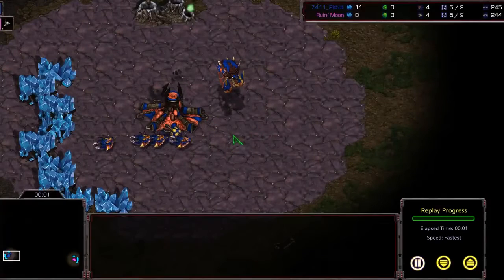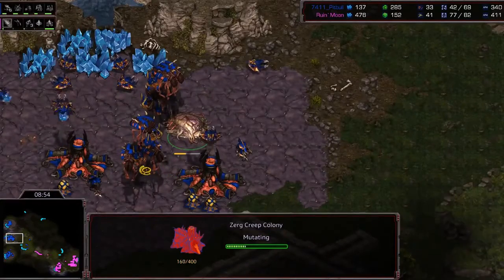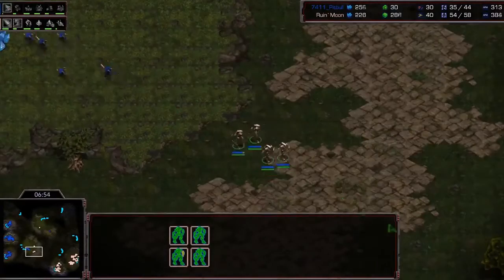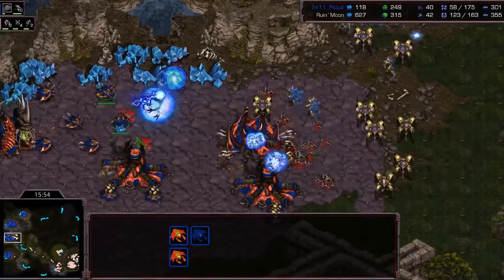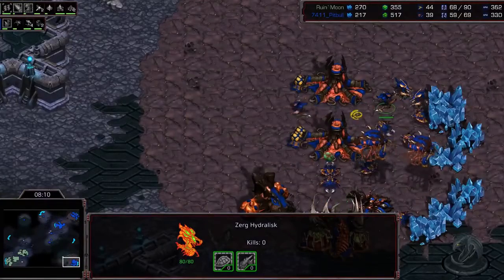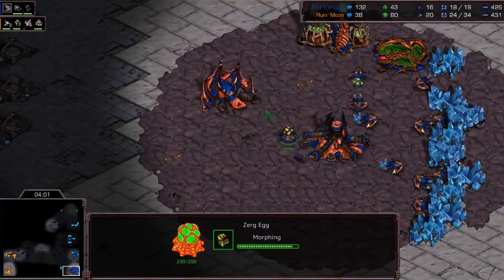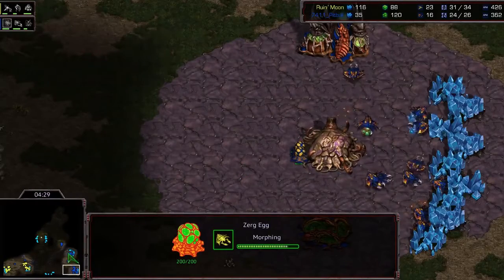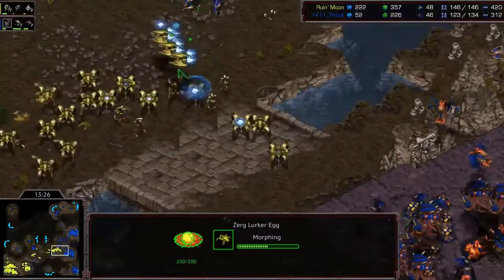[ENG] Pitbull vs Ruin (ZvP , Bo5) - Starcraft Remastered (StarCastTV English)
Hello, friends. A new cast video of StarCastTV has been uploaded.
Today's game is the Bo5 match for Pitbull vs Ruin.

Your support and donations will greatly help StarCastTV produce better content and increase production value.

$15 - Jesse
$10 - Hyun soo kim , David Hill
$7 - Alex Bryan
$5 - Caleb Donovick , T V , emmkim